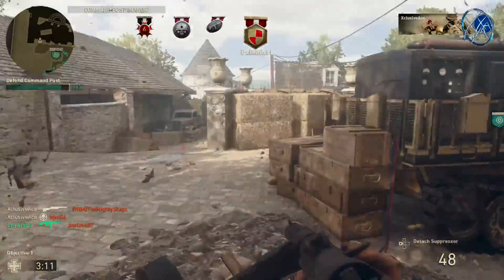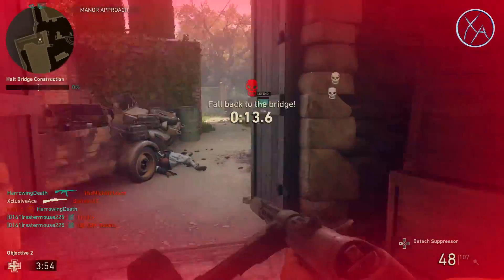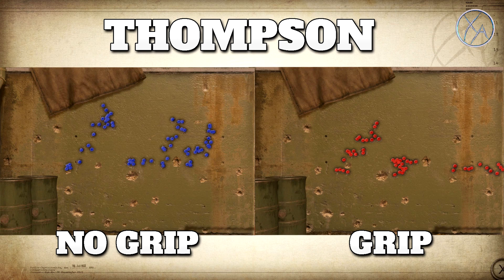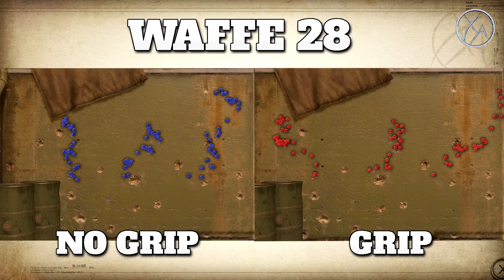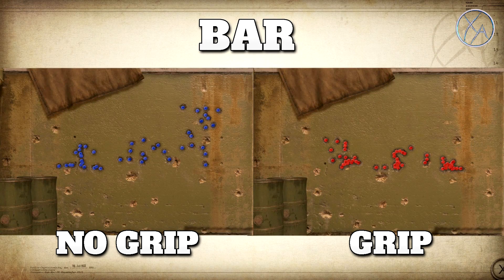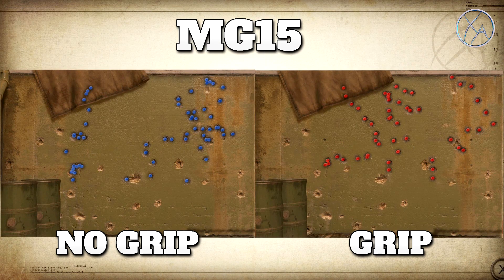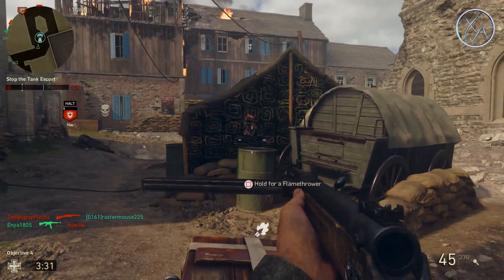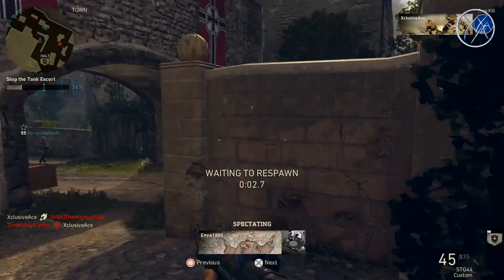Is Grip Worth Using in CoD WW2? (Full Game Recoil Tests)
It's time to revisit the Grip attachment in CoD WW2 to see if it has changed at all since the beta and whether or not it's worth using on your guns. I hope you enjoy!